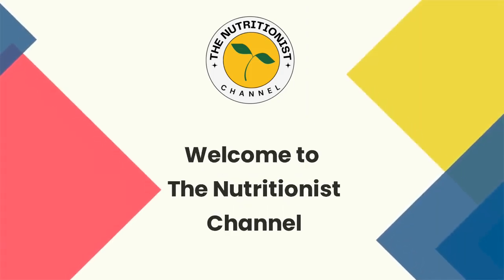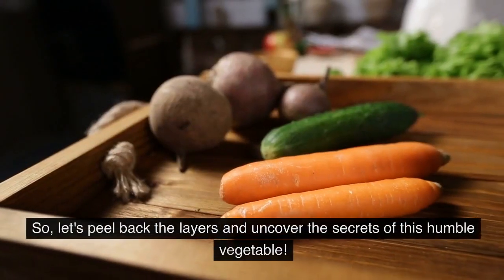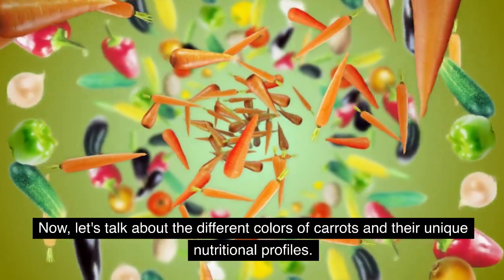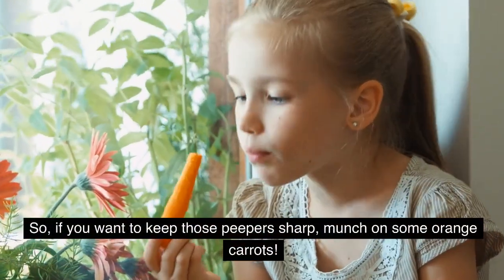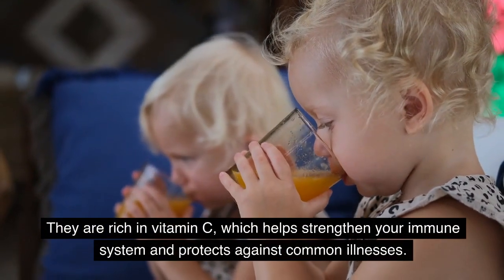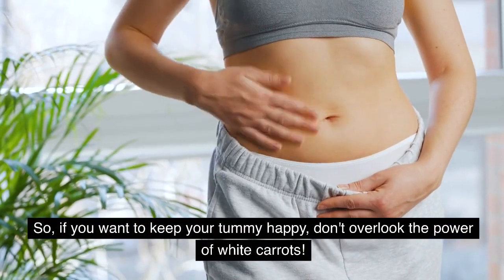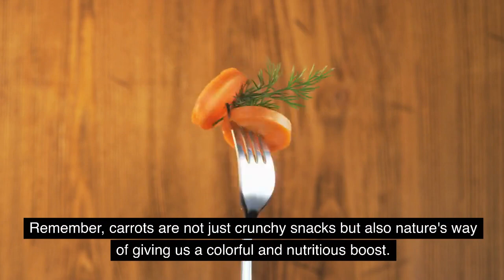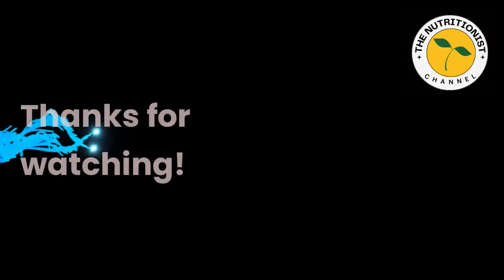The Carrot Chronicles: Unveiling the Colorful Wonders of Nutritional Powerhouse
Discover the secrets of the humble carrot in 'The Carrot Chronicles: Unveiling the Colorful Wonders of Nutritional Powerhouse.' Join us on a captivating journey as we explore astonishing facts and delve into the nutritional benefits of this vibrant vegetable. From the classic orange carrots to the lesser-known purple, yellow, and white variations, each color brings unique nutrients and health benefits to the table. Learn how carrots can boost your vision, support heart health, strengthen the immune system, and promote digestive wellness. Prepare to be amazed by the diverse array of nutrients packed within these colorful wonders. Don't miss out on this enlightening adventure in the world of carrots. Watch now and unlock the secrets to a healthier you!